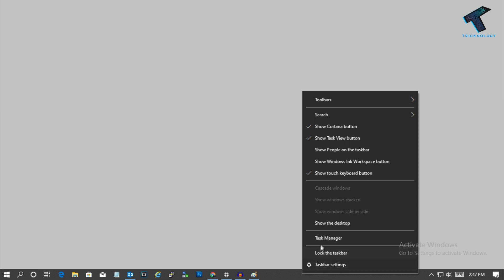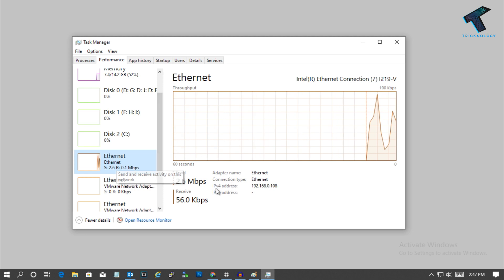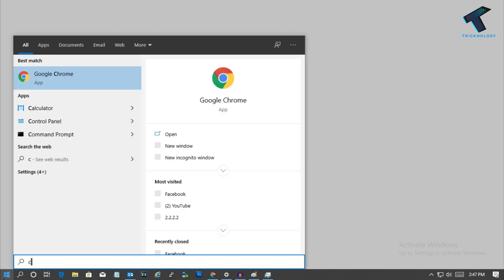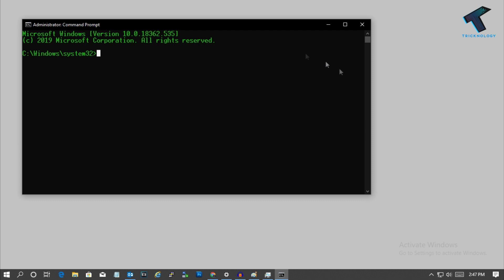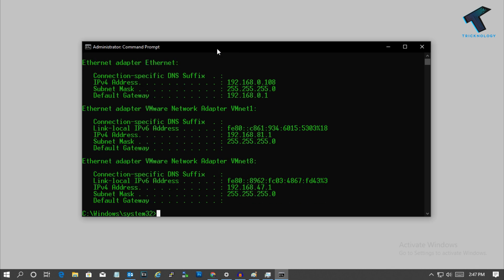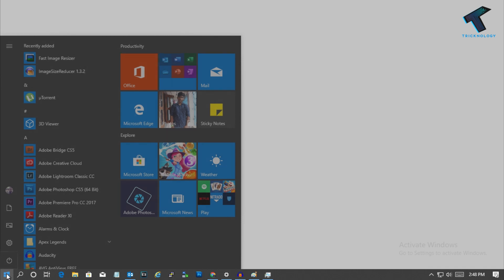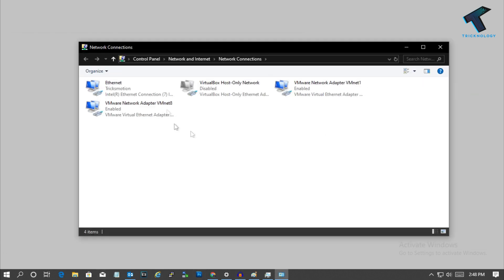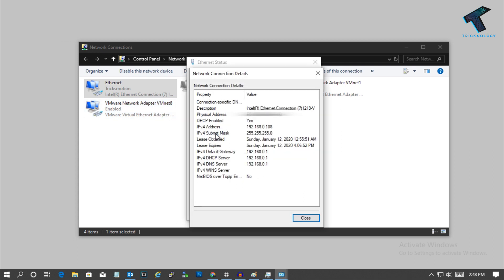3 Ways to Find Your Current Local IP Address in Windows 10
In this video, I will show you guys how to check your computer local ipv4 address in your Windows 10 pc or laptops.

commands:
CMD
ipconfig
ncpa.cpl